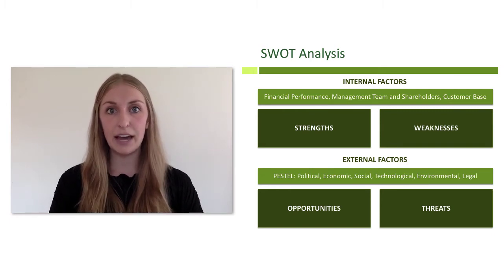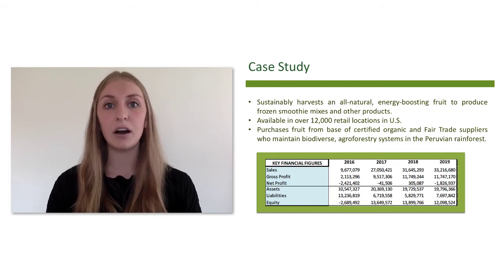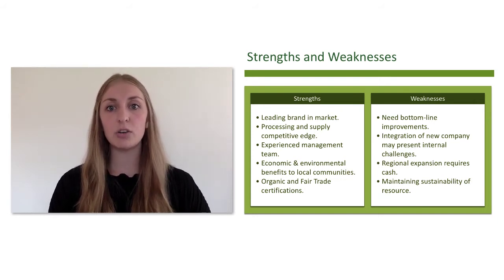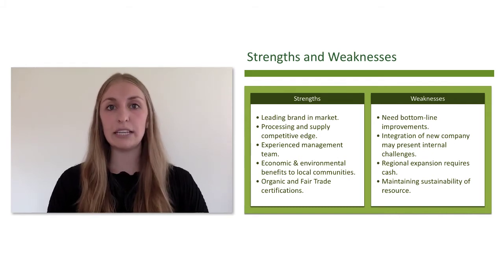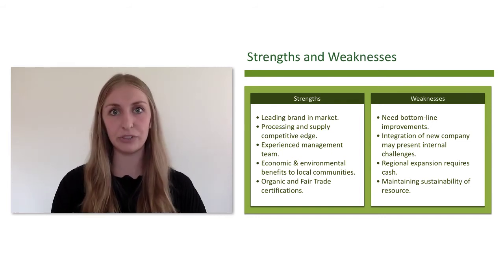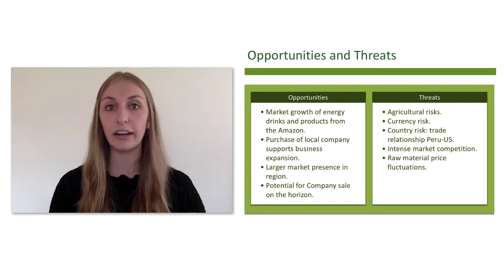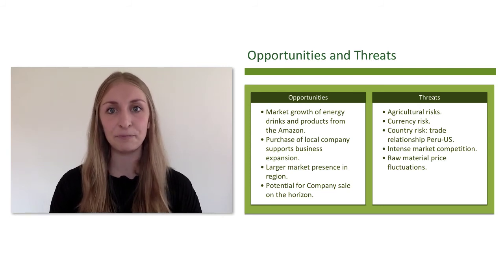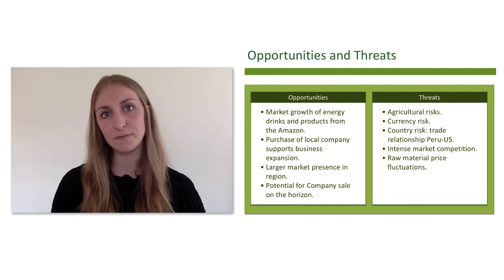Anna Schaeffer "PESTEL and SWOT"